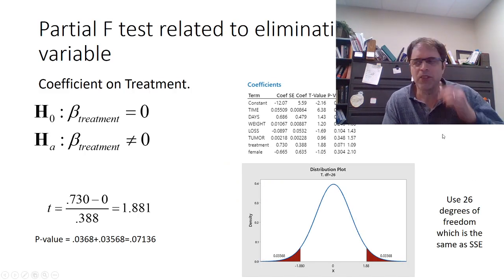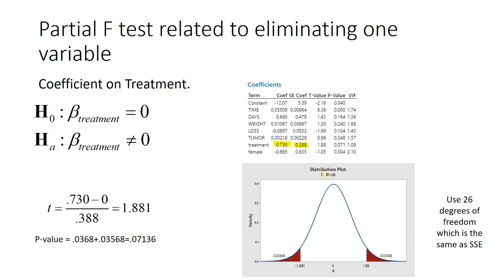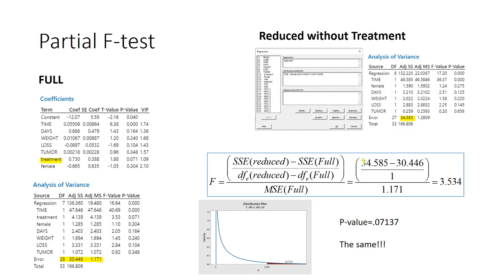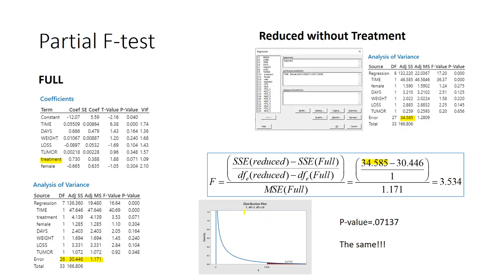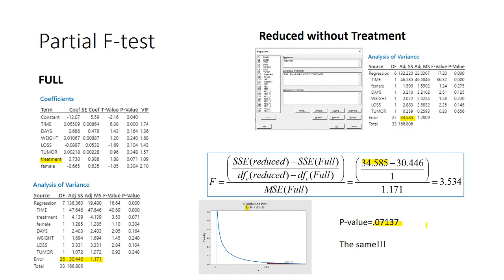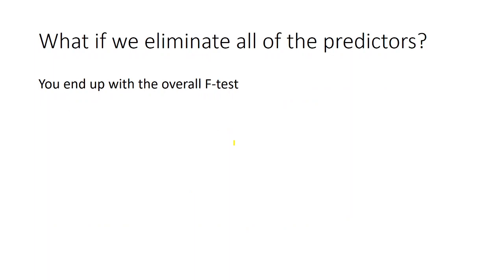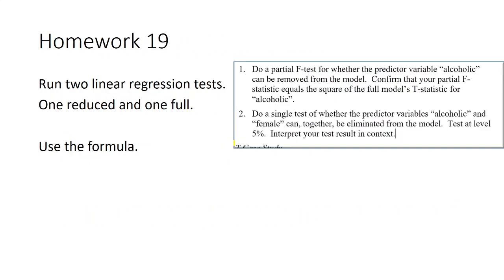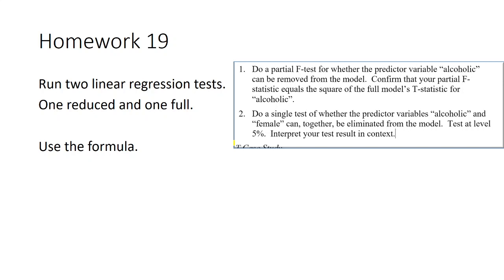MAT 382 Lesson 5 video 4: Partial F test detective work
Makes connections between the partial F-test and the overall F-test and the test of hypothesis for a single coefficient. The partial F-test is quite useful. Page 148. Some starting hints for HW 19.